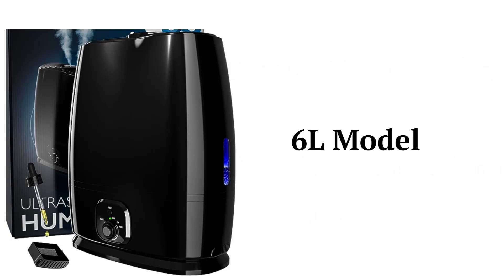HvacRepairGuy 2023 Everlasting Comfort Brand Portable Humidifier Reviews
In this video, HvacRepairGuy reviews the 2023 Everlasting Comfort brand portable humidifiers. These reviews are for the 6L model.

You can get the reviews of all of the brands